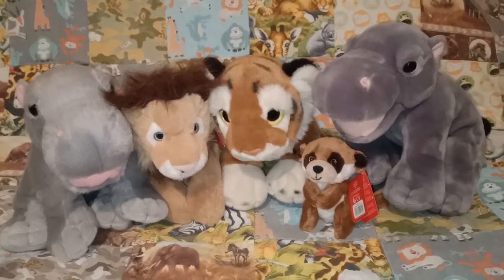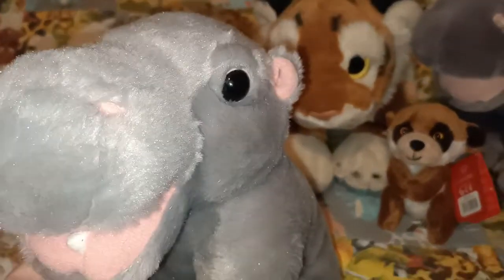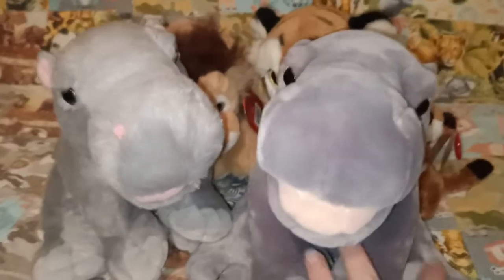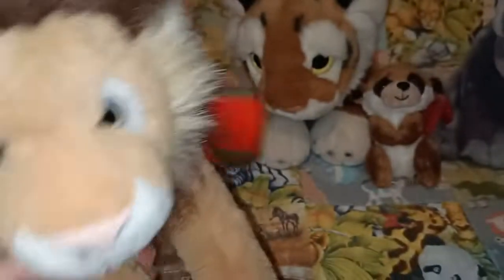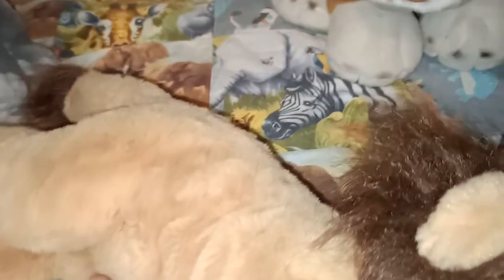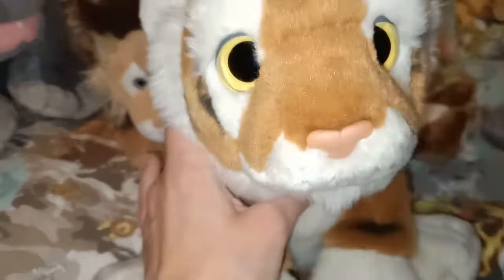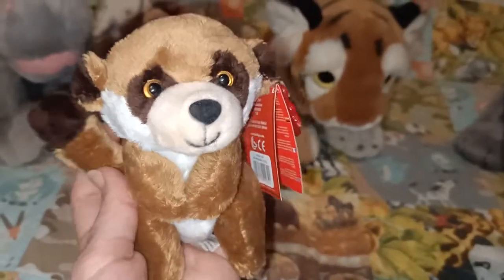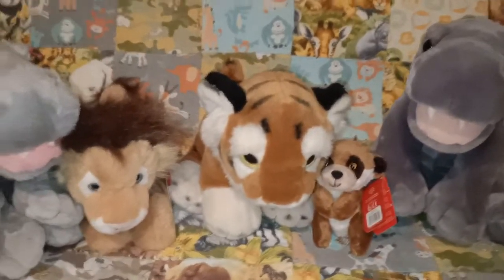Plush Collection: Keel Toys Jungle Animals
My name is Aimee (ColourmeAimz) and I am a plush collector. In this video you will see the following plush from my Keel Toys collection:

Sitting Hippo (light grey - "Happy")
Sitting Hippo (dark grey - "Hungry")
Baby Adoptables Tiger ("Lilly")
30cm Lion
12cm Meerkat

@allaboutanimalkindness (Plant-Based account)